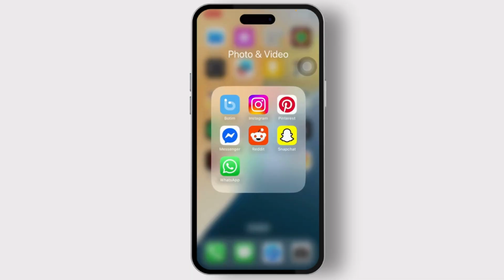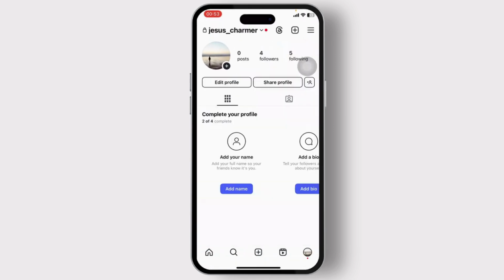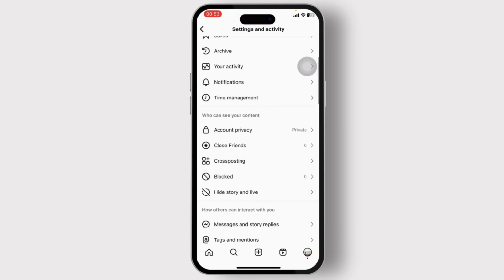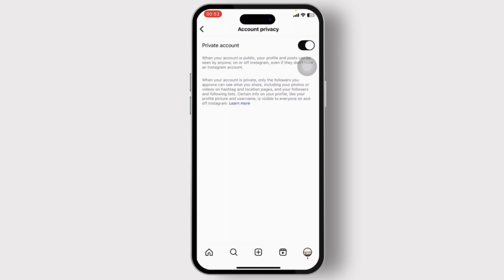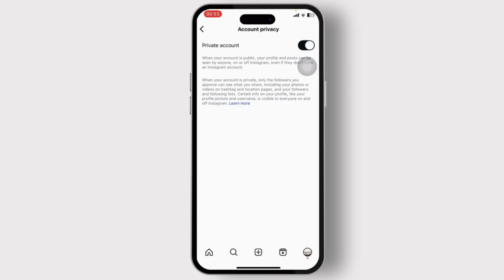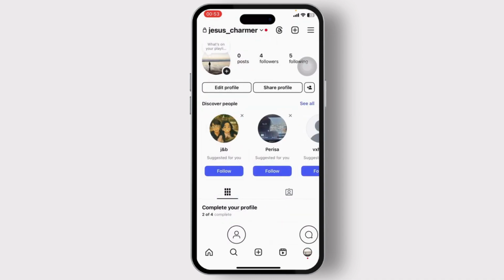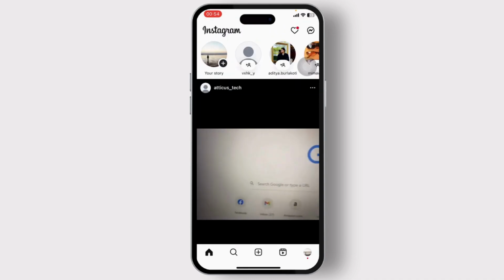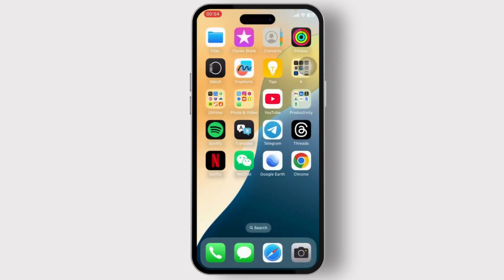How To Turn Off Instagram Profile Picture Zoom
Learn how to turn off Instagram profile picture zoom in this step-by-step tutorial. If you want to disable Instagram profile picture zoom or lock your profile picture on Instagram, this guide will walk you through the process!

In this video, you'll discover how to disable Instagram profile picture zoom and prevent others from enlarging your profile photo. You'll also learn how to lock your Instagram profile picture for added privacy.

Timestamps:
0:00 Introduction
0:20 Step 1: Accessing Profile Settings
0:45 Step 2: Adjusting Privacy Settings
1:15 Step 3: Locking Your Profile Picture